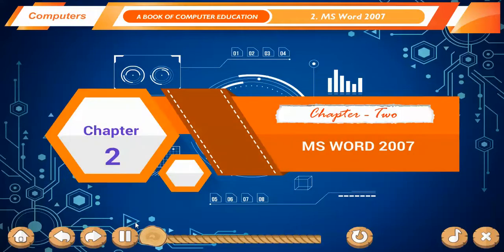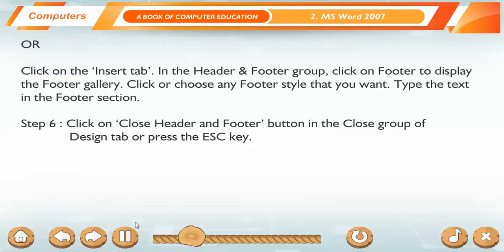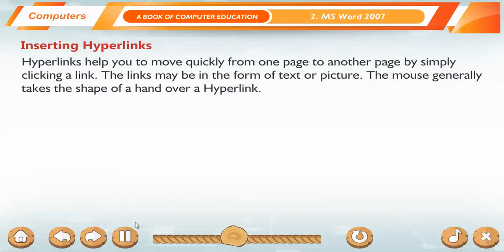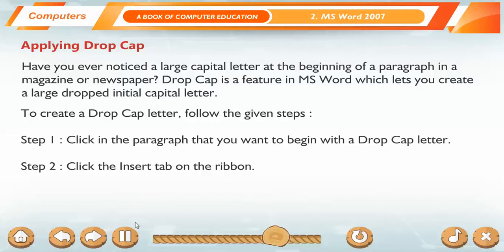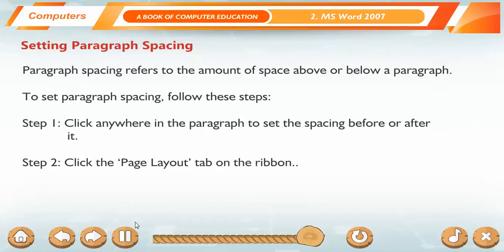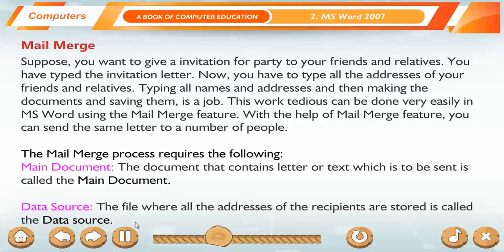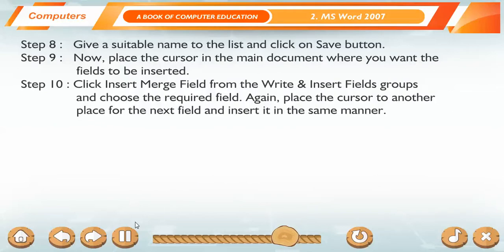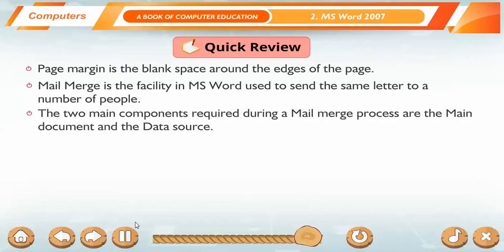class 6 ch 2